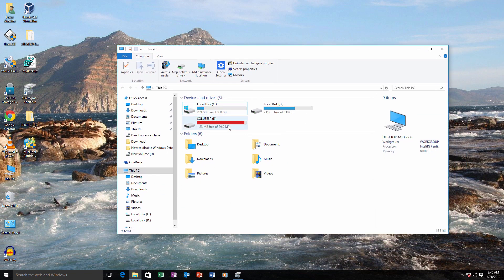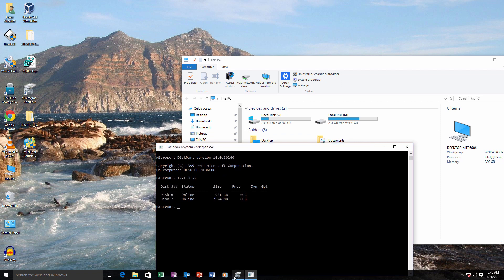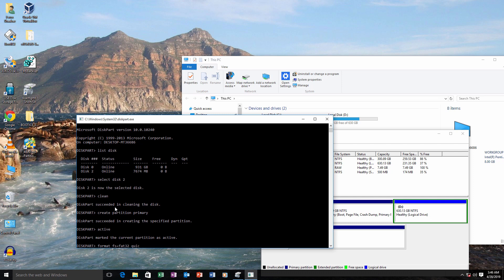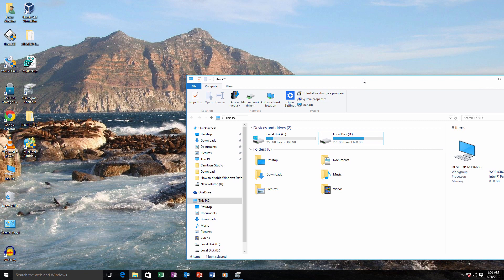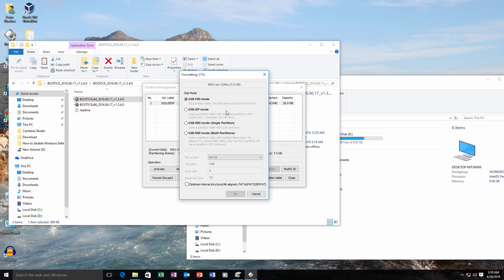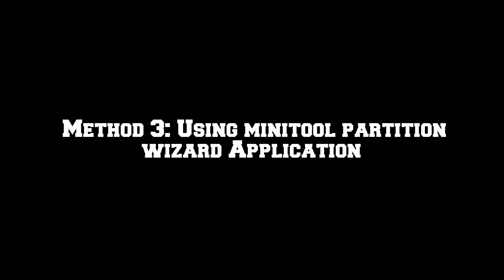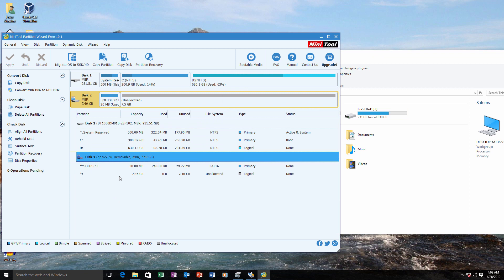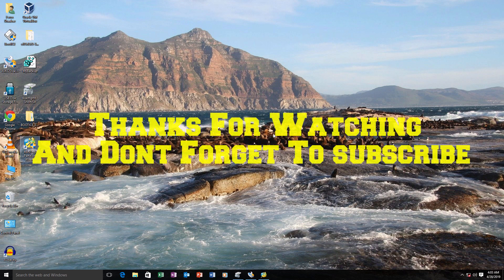How to fix windows was unable to complete the format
Hi guys this is channel f&D in this video I'm Going to show you how to fix windows was unable to complete the format error Using 3 Methods. You're USB Drive or SD Card may get corrupted some times and it will show you this error message "Windows Was unable to complete the format". Let see how to fix this...

METHOD 1: USING CMD

1) After Plugging in you're USB or SD Card Go to Start Menu and Type "DISKPART" & run it as administrator

2) Then type "LIST DISK" & Hit Enter

3) Now you have to select the disk which has the problem by typing "SELECT DISK 1" ( 1 Indicates Disk Number ) & Hit Enter

4) Then type "CLEAN" & Hit Enter

5) Now type "CREATE PARTITION PRIMARY" & Hit Enter

6) Then Type "ACTIVE" & Hit Enter

7) Finally Type "FORMAT FS=FAT32 QUICK" & Hit Enter

METHOD 2: USING BOOTICE APPLICATION

2) Open BOOTICE As Administrator

3) Select the disk which has the problem

4) Then Click on "PARTS MANAGE"

5) Then Click on "RE-PARTITIONING"

6) Now Select "USB-FDD Mode" & Choose The File System as FAT32 and (Give it volume label name (OPTIONAL)) and click on OK and OK Again

7) If It doesn't Work then again Select "USB-HDD Mode" and choose file system and volume label and click on OK and OK Again

METHOD 3 USING MINITOOL PARTITION WIZARD

1) Download & Install MINITOOL PARTITION WIZARD From the link below and Run it as administrator

2) Now Click on MINITOOL PARTITION WIZARD FREE

3) Now Select the whole Disk, Right Click it and Click on DELETE ALL PARTITIONS and then Click on YES

4) Finally Click on the partition, right click it and click on CREATE and then click on OK That's It